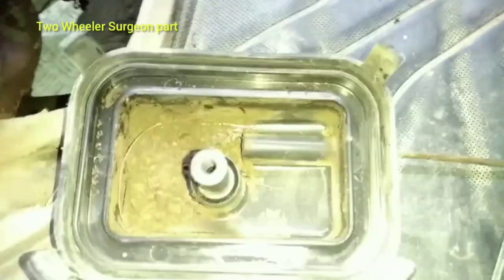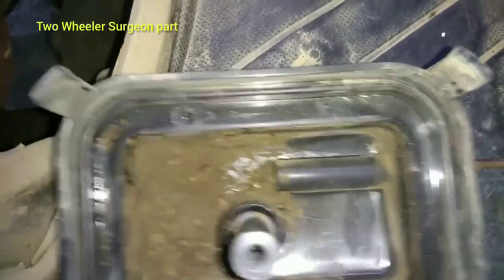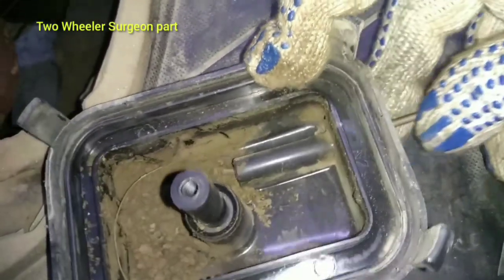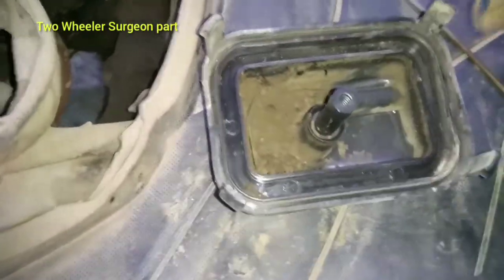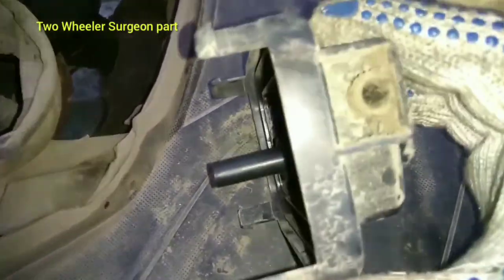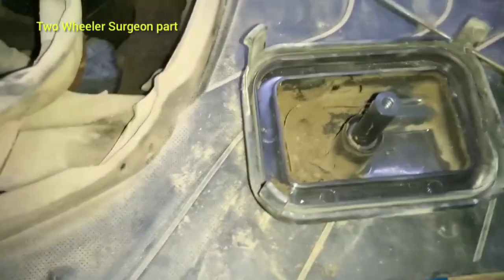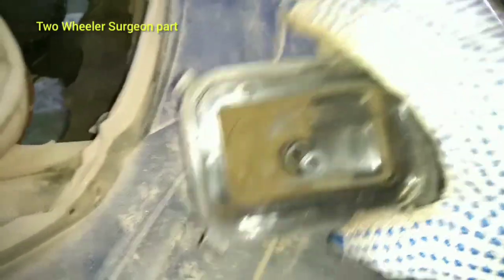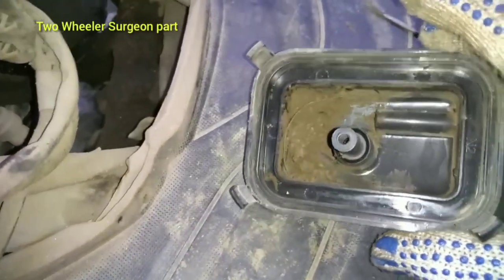Activa 110 scooter how getting cease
Two Wheeler Surgeon, The number one Bike Technician Channel in Tamil
You can Learn About your Bike by Your self
For More videos please do Click on the Bell Icon for Instant Updates.
honda unicorn tamil
honda shine tamil
honda deam neo tamil
honda activa 3g tamil
honda activa 5g tamil
honda dio tamil
honda shine sp tamil
honda sp tamil
honda hornet tamil
honda aviator tamil
hero glamour tamil
hero hunk tamil
hero passion pro tamil
hero passion tamil
hero pleasure
bajaj pulsar 150 tamil
bajaj pulsar 180 tamil
pulsar ns 200 tamil
pulsar ug4 tamil
pulsar tamil
bajaj discover 125 tamil
bajaj discover 150 tamil
bajaj bike service tamil
yamaha fz v1 tamil
yamaha fz version 2 tamil
yamaha fz version 3 tamil
yamaha rx 100 tamil
yamaha scooter tamil
yamaha fazer 150 tamil
oil change tamil
water wash tamil
fork tamil
yamaha r15 tamil
bike maintenance tamil
Bike mechanic
bike problems
bike service
two wheeler service
bike tyre problem
bike air pressure
mileage tuning
carburetor cleaning
carburetor tuning
carburetor air screw tuning
new carburetor
clean carburetor like new
carburetor jet assembly
carburetor jet cleaning
carburetor overflow
petrol overflow
petrol leakage
oil leakage
rpm tuning
rpm adjustment
idle rpm setting
idle rpm
running rpm
top speed
shock absorber problem
shock absorber adjustment
shock absorber replacement
shock absorber hardness
shock absorber breaking
shock absorber bush
shock absorber bearings
bearings change
new bearings
bearings ballrus
bearings changing
bearing size
grease bearing
carburetor overflow tube
carburetor changing
mileage adjustment
airscrew setting
airscrew changing
oring change
speedometer changing
speedometer glass
speedometer cable changing
clutch cable changing
clutch cable lubrication
clutch freeplay
clutch freeplay adjustment
clutch binding point
clutch plate changing
clutch plate burning
clutch plate new
clutch adjustment
engine clutch working
clutch working
clutch condition
clutch rework
clutch fire
bike keyset problem
ignition switch
ignition not working
key not working
key problem
bike wiring problem
bike led headlight
bike headlight dim
headlight low power problem
yamaha fz rectifier
bike rectifier problem
rectifier changing
rectifier replacement
tyre wobbling problem
type wobbling
wobbling issue
wobbling in bike
handle bar wobbling
handle bar vibration
handle bar bend
handle bar changing
cone set changing
cone set balrus
cone set replacement
cone set fitting
gear stuck
gear hardness
gear struck
gear shaft changing
gear level changing
gear adjustment
engine oil changing
engine oil leakage
engine oil overflow
engine oil new
new engine oil
best engine oil for bike
best engine oil for yamaha
best engine oil for honda
best engine oil for hero
best engine oil for honda shine
best engine oil for royal enfield
best engine oil for dio
best engine oil for active
best engine oil for glamour
best engine oil for unicorn
best engine oil for hero splendor
best engine oil for rx 100
best engine oil for fazer
best engine oil for gixxer
best engine oil for passion pro
best engine oil for R15
honda unicorn 150
honda unicorn 150 engine oil change
honda shine engine oil change
honda dream neo carburetor setting
honda shine carburetor setting
honda unicorn carburetor tuning
splendor carburetor tuning
honda shine carburetor cleaning
unincorn carburetor cleaning
unincorn carburetor adjustment
honda unicorn idle rpm
honda shine rpm setting
honda shine vibration
honda shine vibration arrest
honda shine sp 125
honda shine bs4 service
honda shine engine assembly
honda unicorn engine service
honda unicorn choke problem
honda unicorn choke cable replacement
unicorn chain adjustment
honda shine chain adjustment
chain cleaning
chain lubrication
chain spray
chain guard remove
chain cleaning spray
chain sprocket cleaning
chain sprocket changing
chain sprocket replacement
chain tight
chain loose
speedometer not working
pulsar speedometet
disc brake service
disc brake airlock remove
disk brake service
disk calliper service
disk pad changing
disc brake fluid flush
disc brake fluid changing
dot 4 brake fluid
airlock disc brake
disk pad
disk brake service
disc pad
disc rotor polishing
disk brake service
disk brake polishing
disk rotor polishing
mudguard shaking
mudguard vibration
mudguard rubber
fork oil
fork bend
fork oil change
fork oil level
fork oil leaking
fork oil seal
oil seal
disk brake tight
fork oil seal change
front brake shoe change
brake shoe change
brake pad change
brake shoe changing
self switch change
pass switch change
indicator light
indicator light change
indicator stay change
petrol tank rust
petrol tank rust removal method
petrol tank
tank rust cleaning
petrol tank changing
petrol tap cleaning
petrol filter cleaning
kicker shaft change